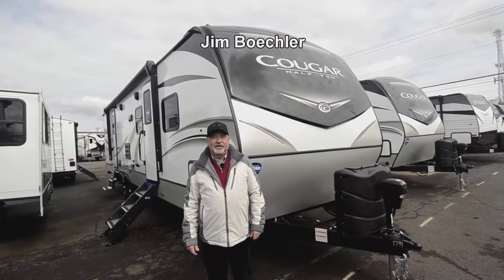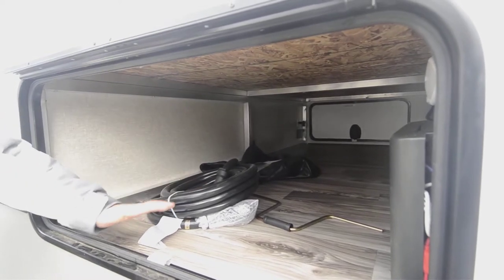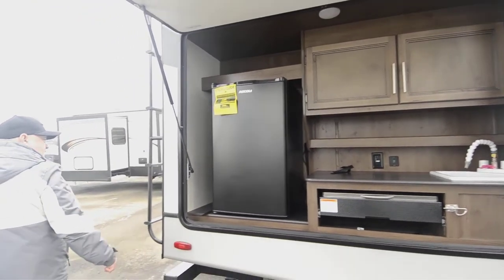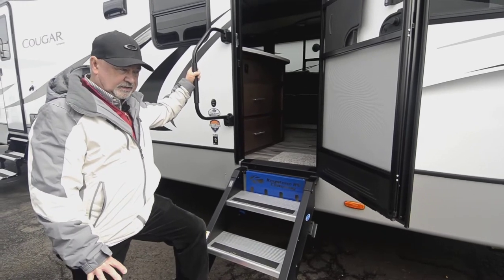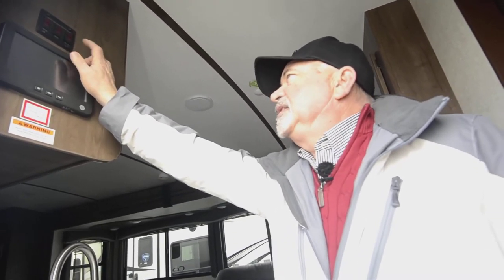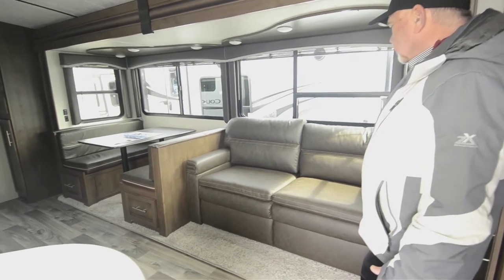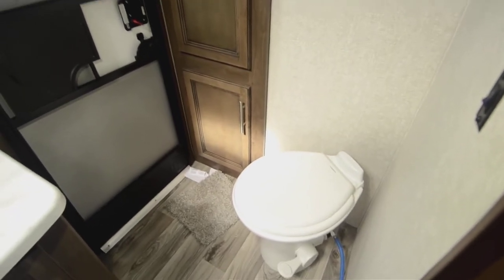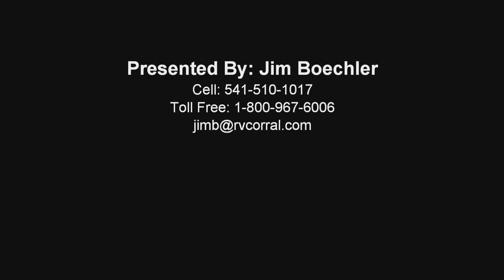The RV Corral 2020 Keystone Cougar 32RDBWE Stock # NT1794